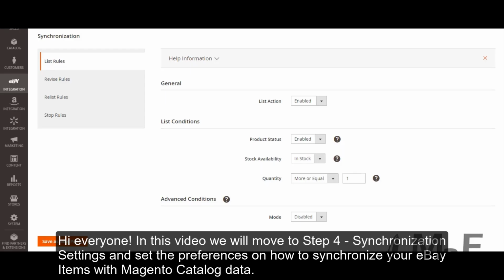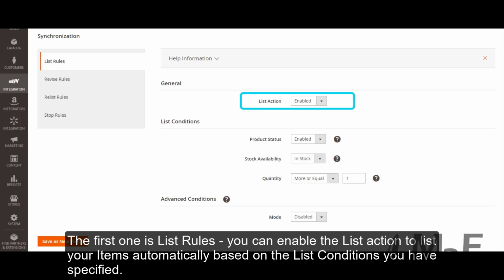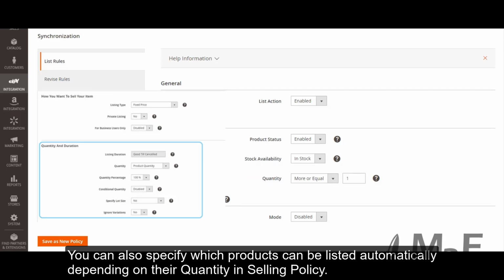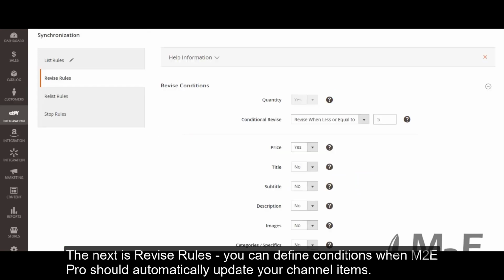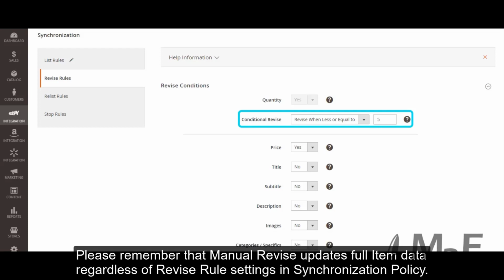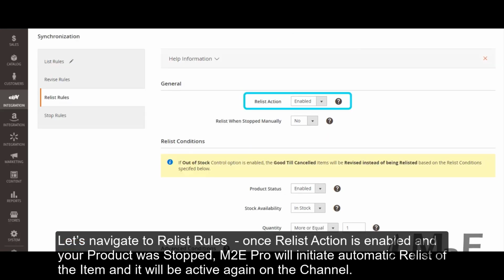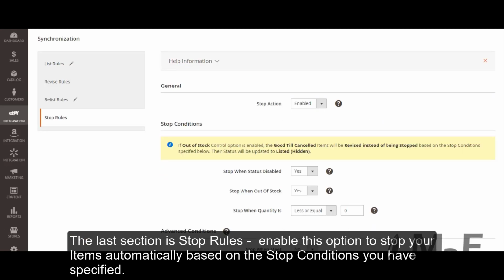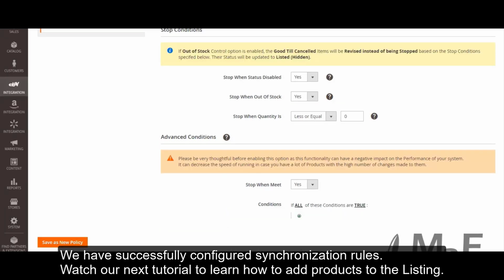Magento v.2. How to create M2E Pro Listing. Step 4 (eBay)